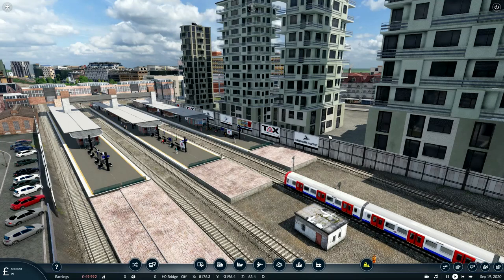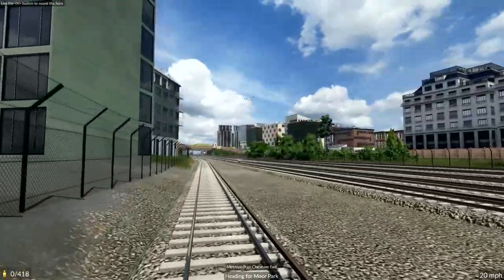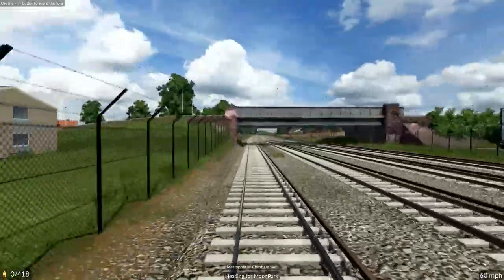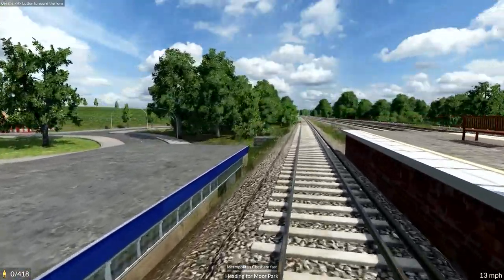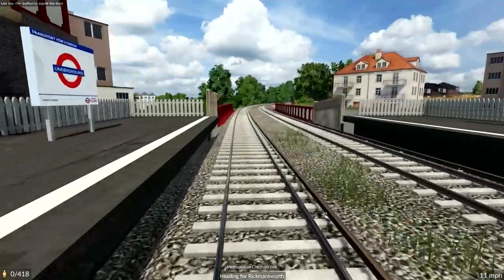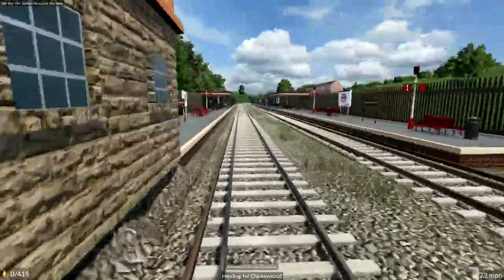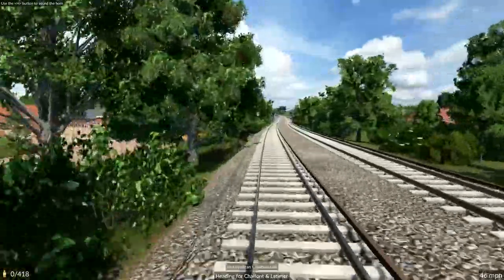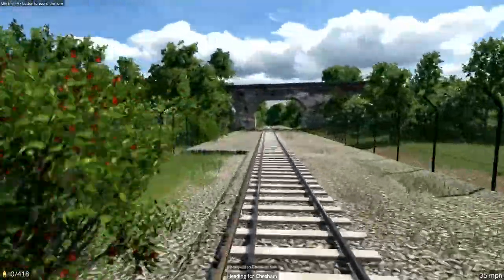Transport Fever 2: Metropolitan Line Harrow to Chesham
A recreation of the modern Metropolitan Line on a 1:1 scale. There are many excellent cab-view videos of the real thing and other games have done it, notably Train Simulator. This layout has been made just for fun and to see how far TF2 (and nearly 200 mods) can be pushed.

If you enjoyed the video, please tick the like button and leave me a nice comment - I always try to respond.

Important - Limitations of this medium
I can only use the assets (houses, stations, rails, scenery etc.) available either in the base game or generously made available by modders. The London Underground uses fourth rail electrification, with two driving tracks and two electric. The closest I can get is by using a third rail mod. Equally there is poor support in the game for stations with entrances above or below the platforms, but this is the way most real-life suburban stations are built. There is only limited support for LU signage

To build the suburbs of the UK needs a huge amount of varied housing, shops, offices and public buildings. We have some in the game but nowhere near enough.  Putting them in one a time is tedious but there is no alternative. So I have concentrated on the streets around the stations and tracks, and left open spaces elsewhere.

Some assets, like fences and doors, flicker. This may caused by problems with TF2 or perhaps my video card is not up to the job. Sorry.